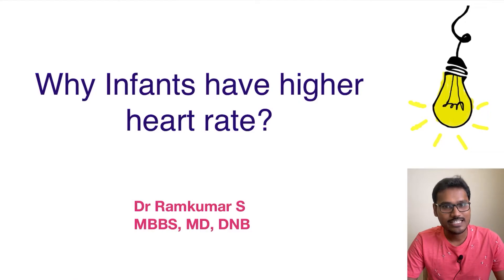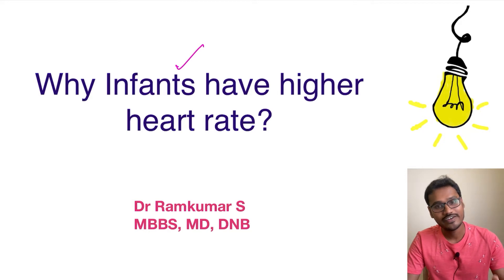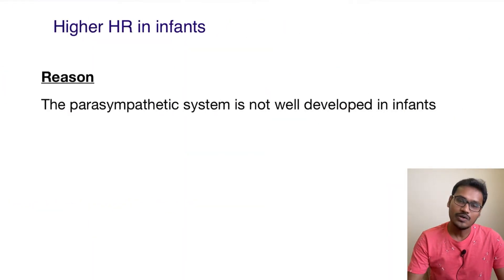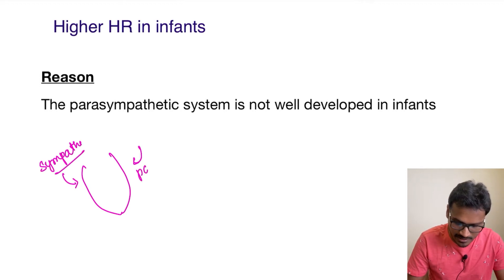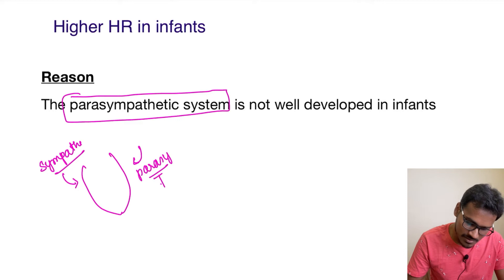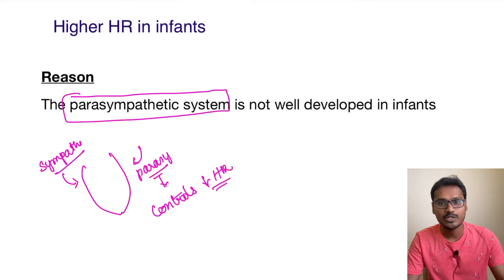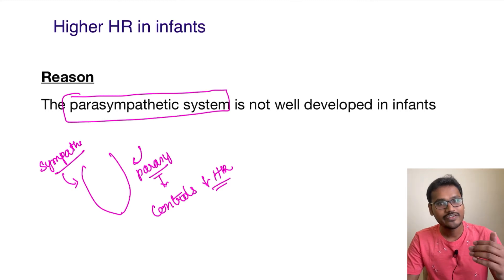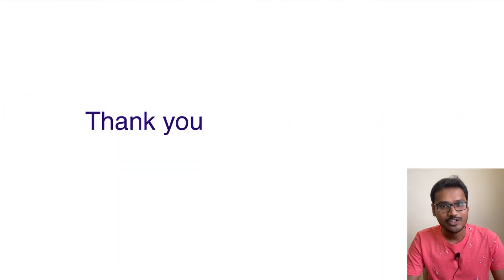Infants have higher heart rate. WHY??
In this explain why series, the reason behind why infants have higher heart rates is discussed. The parasympathetic system is not well developed in infants - leading to the higher heart rates.
The autonomic nervous system is divided into sympathetic and parasympathetic divisions. The sympathetic system increases the heart rate and the parasympathetic system decreases the heart.

Channel details:
Welcome to my physiology learning channel. I am Dr. Ramkumar S MBBS, MD, DNB physiology. The explain why series will help you understand various concepts in physiology, solve MCQs, and answer in Viva, and theory exams. Happy Learning.